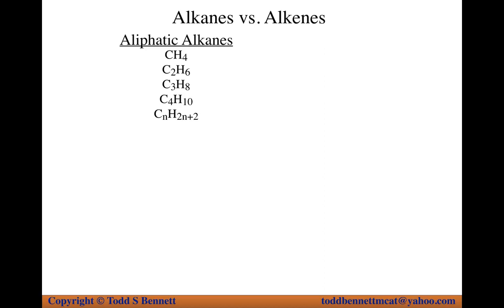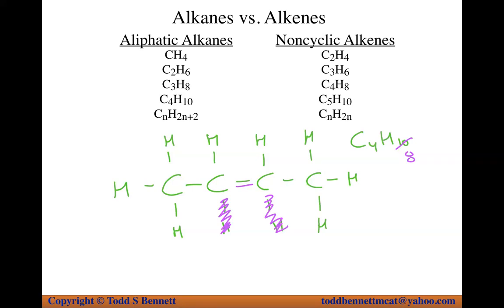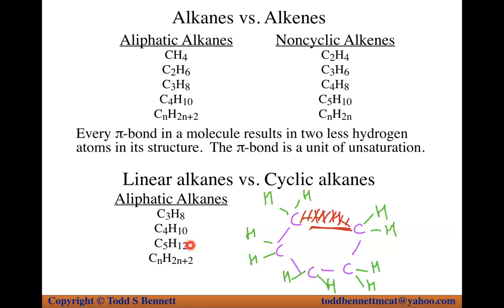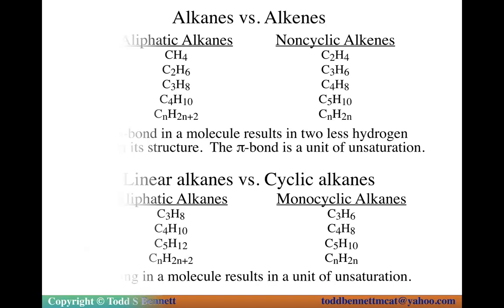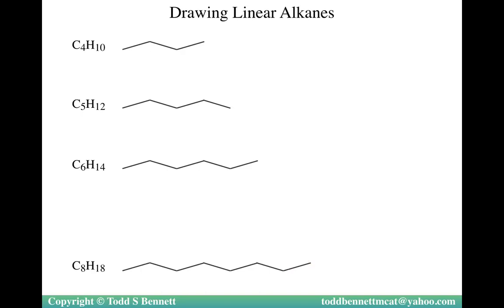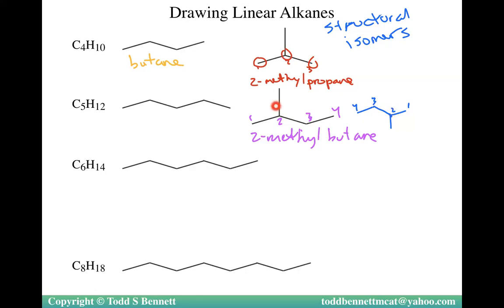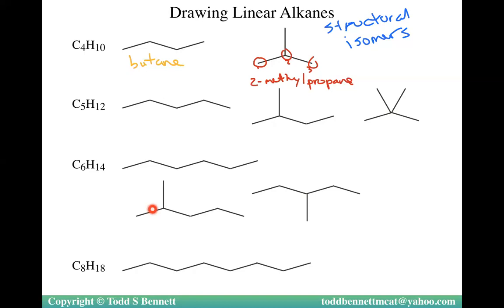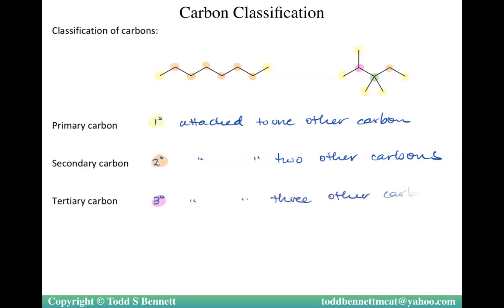Alkanes, Alkenes, and Saturation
This video contains topics from Chapter 3 of Organic Chemistry including